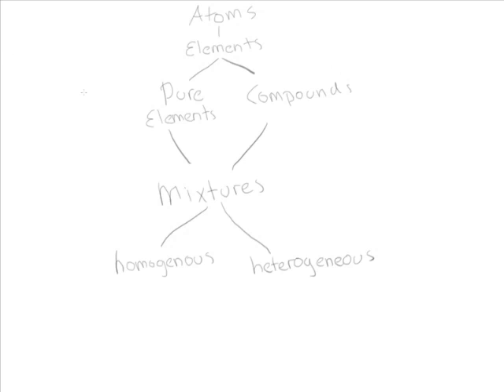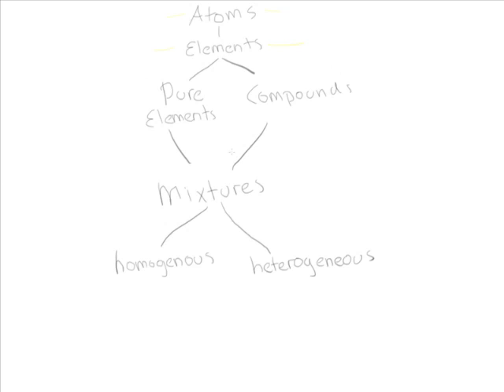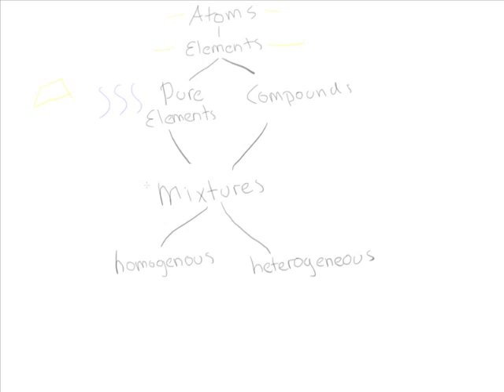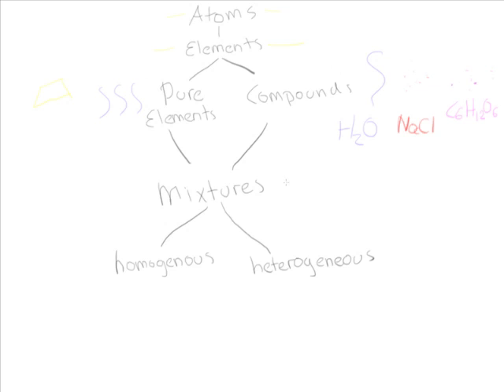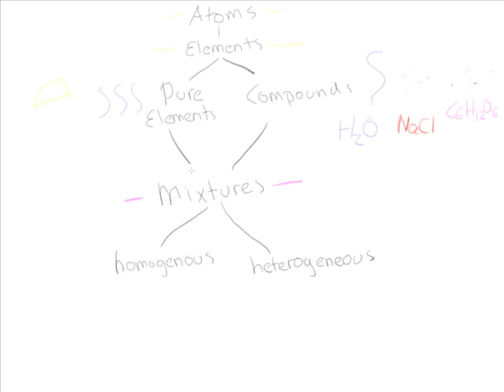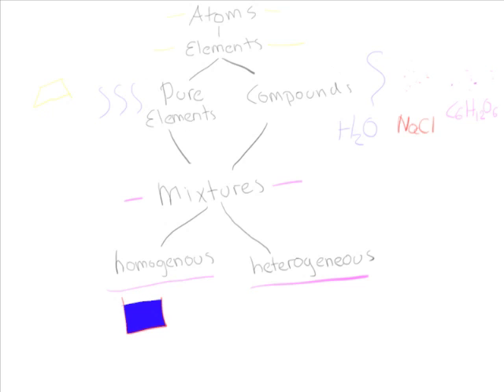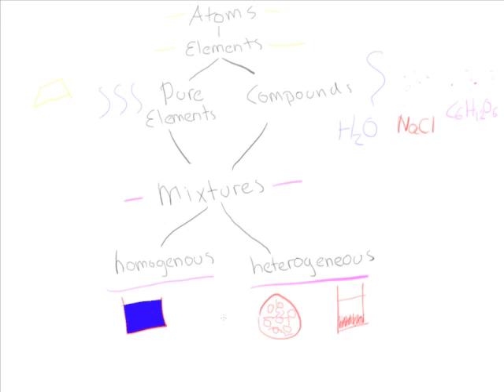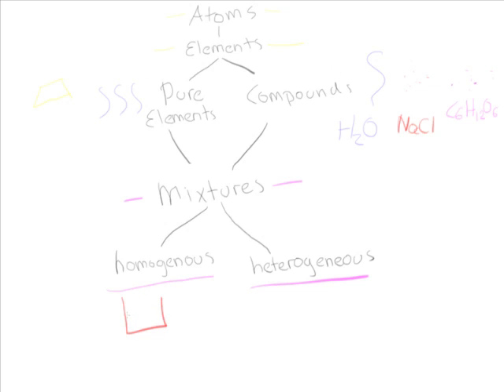Elements, Compounds & Mixtures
This video will cover the tree of matter, and how matter is classified as an element, compound or mixture.